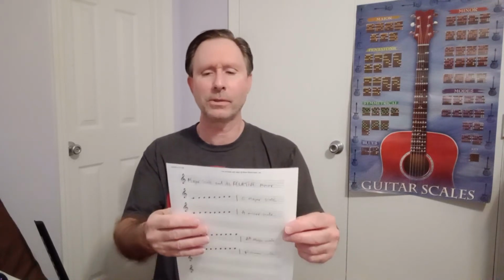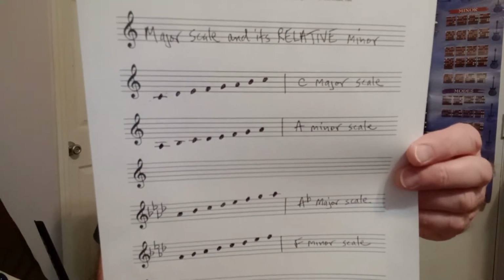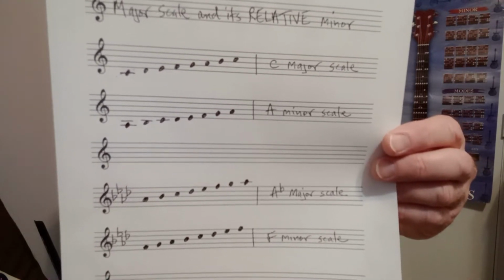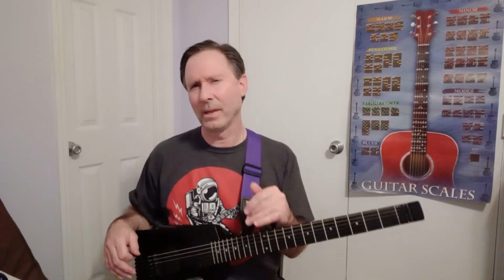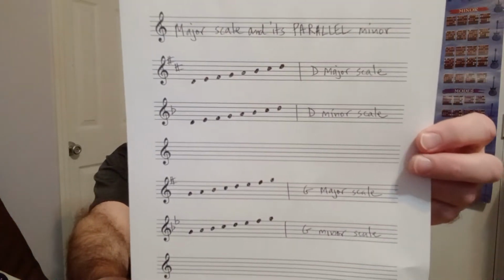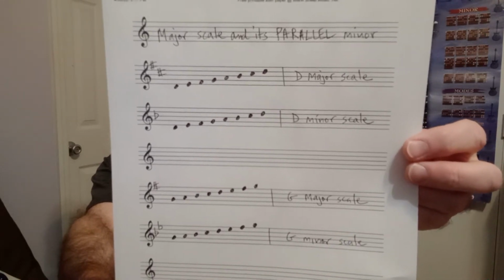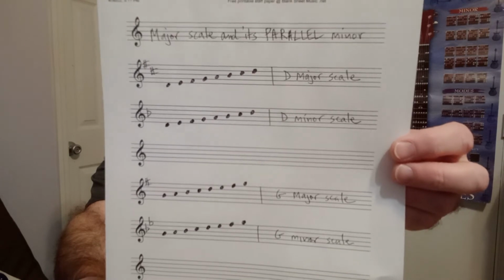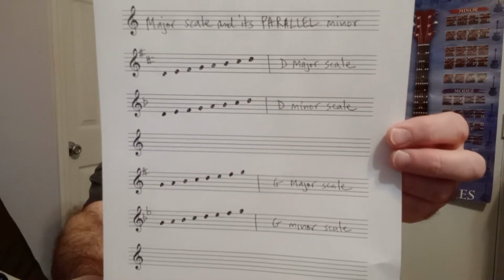Music theory--relative and parallel keys.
Music School with Mazz--No. 3.  What are relative and parallel keys?  How can you find the relative minor of a major key?  This music theory topic is defined with examples demonstrated on the guitar by Mark Mazzatenta.
The Guitar Guide is here!  For a donation of $25, I will email you a PDF.  The Guide is my guitar book which explores 25 topics.
Please leave other music theory topic ideas for me in the comments!